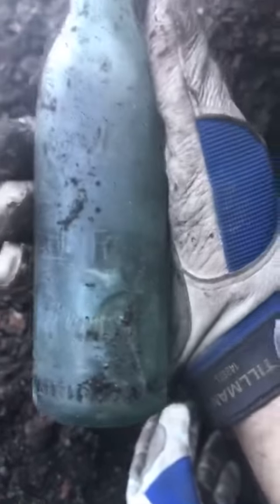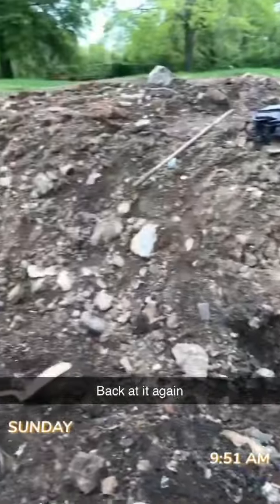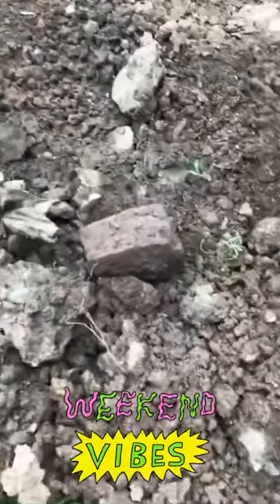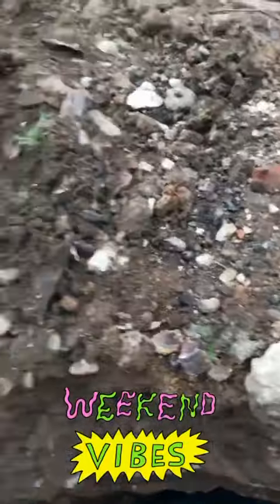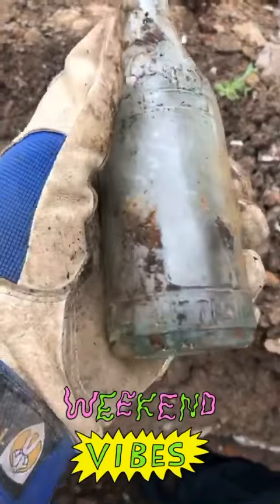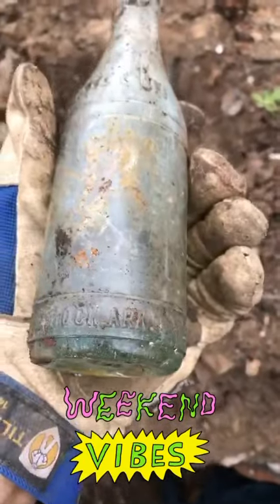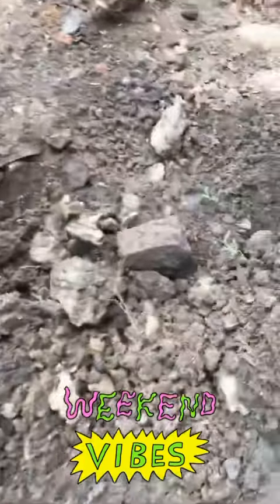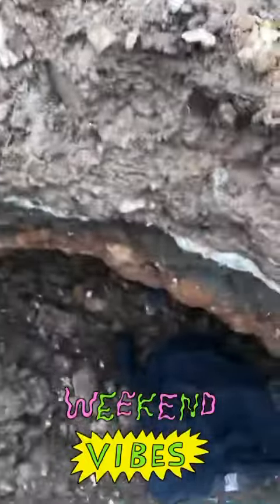BOTTLE DIGGING KNOXVILLE TENN OVER 100 YEARS OLD!!!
Digging in Knoxville back this past summer here were some of the finds!